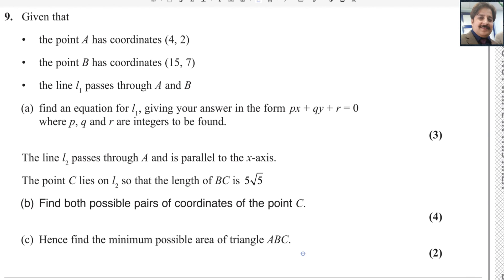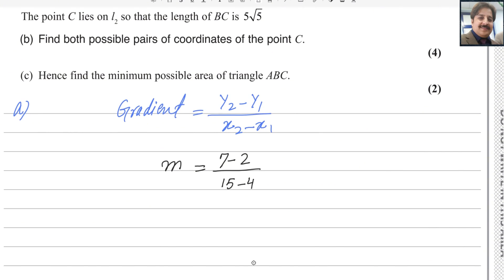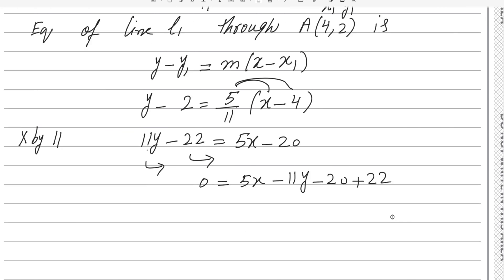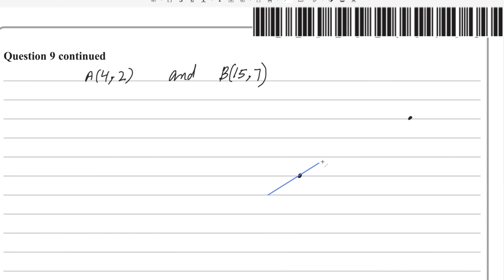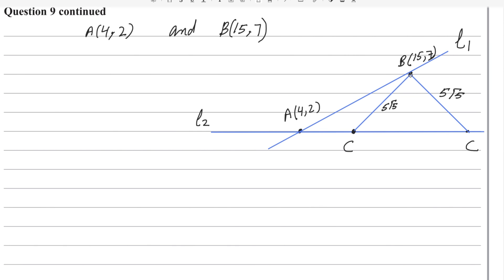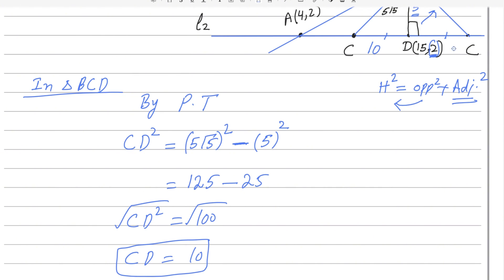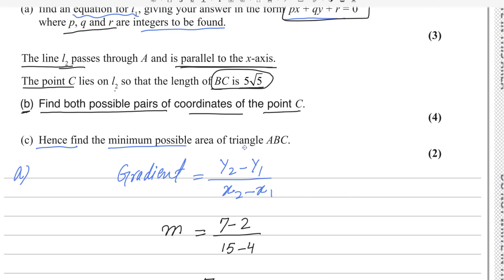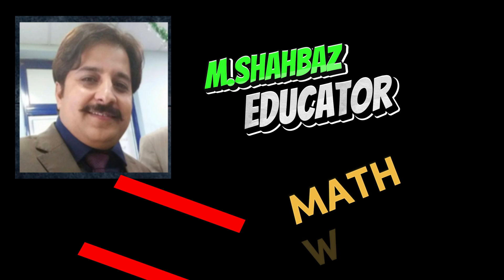Pure Math P1 May/June 2024 [Q9] Edexcel IAL WMA 11/1|Coordinate Geometry,Area of Triangle, Calculus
In this video, I tackled Question 9 from the Pearson Edexcel IAL Pure Math P1 May/June 2024 exam paper. We'll go through each step of the solution, including [briefly describe the main concepts or methods used, such as finding roots of polynomial equations, analyzing curve behaviour, applying differentiation techniques, etc.]. Whether you're preparing for your exams or looking to strengthen your math skills, this detailed walkthrough will help you understand the underlying principles and problem-solving strategies.